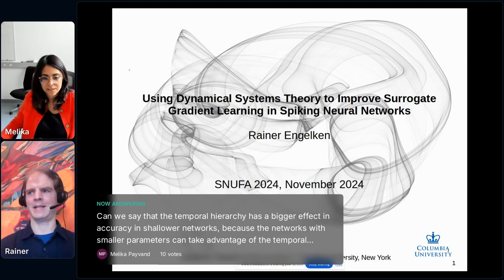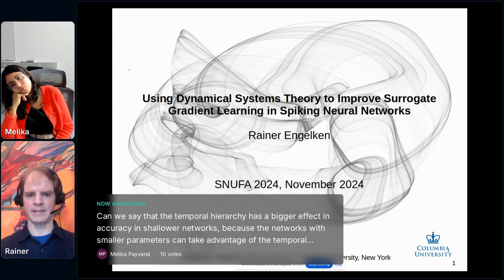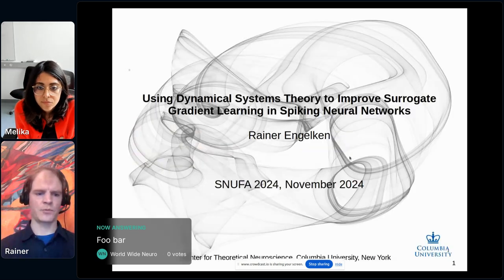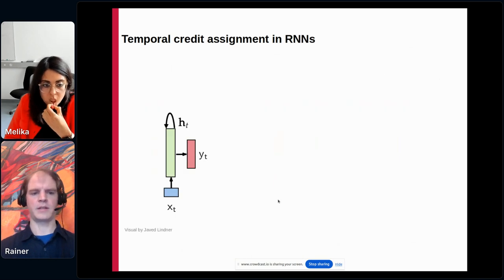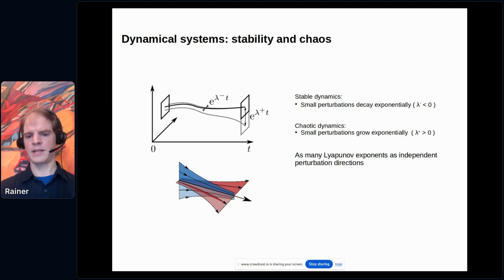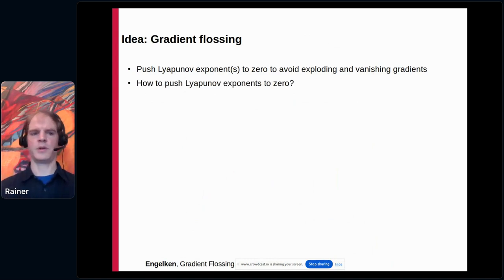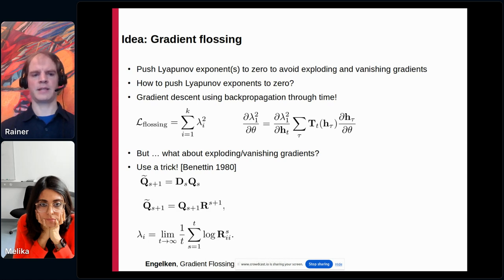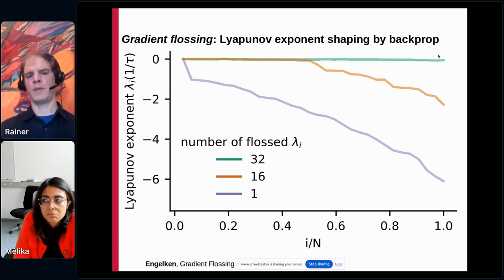Rainer Engelken - Using Dynamical Systems Theory to Improve Surrogate Gradient Learning in SNNs